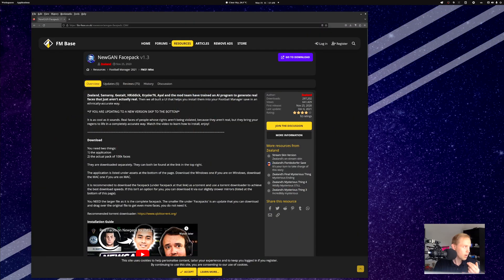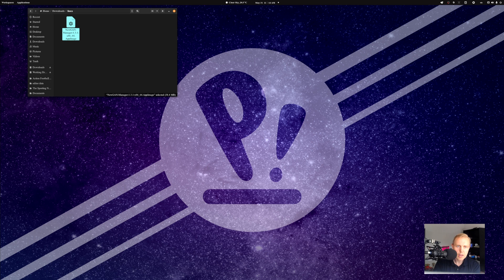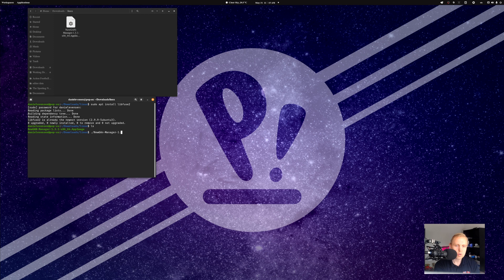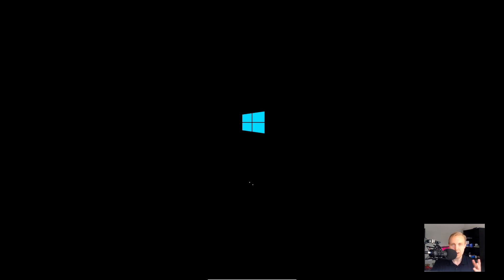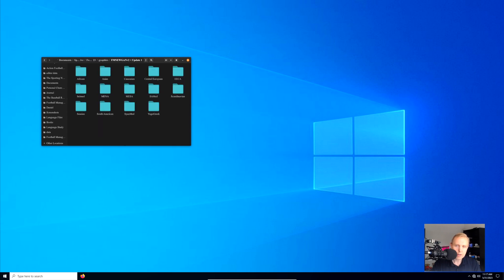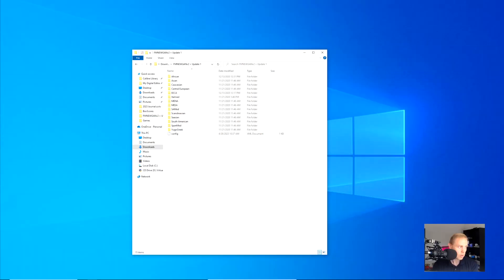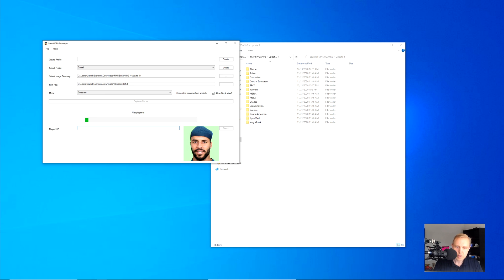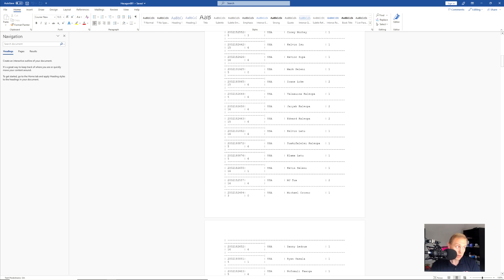Getting NewGan Manager to Work on Linux | Football Manager 2023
NewGan Manager is an excellent innovation.  Unfortunately, the AppImage for Linux is broken, and I don't have the skills necessary to fix it.  However, I do have a workaround.

After I finished filming this video, I was able to get NewGans to work successfully.  As you may have already guessed, the problem was my skin.

My first stop in the Hexagon Challenge is with PanSa East FC in American Samoa.  Do we have what it takes to win the league?

This video is part of my Hexagon Challenge save with Football Manager 2023.

As always, we're playing with hardcore mode rules, which means that all star ratings and attributes have been turned off.

I use the Mustermann v3.02 FM23 Dark Skin for my saves.  It's been slightly modified to remove all star ratings.

I play Football Manager on a 2019 iMac 27" running Pop!_OS.  Yes, you can play Football Manager on Linux: it works quite well, actually.